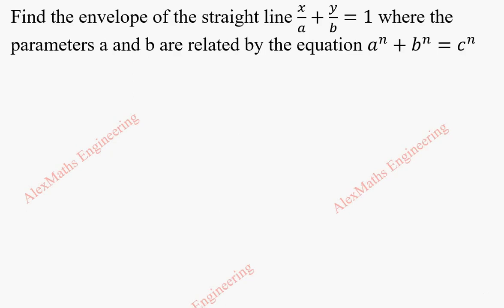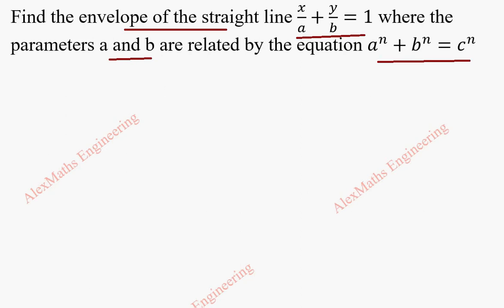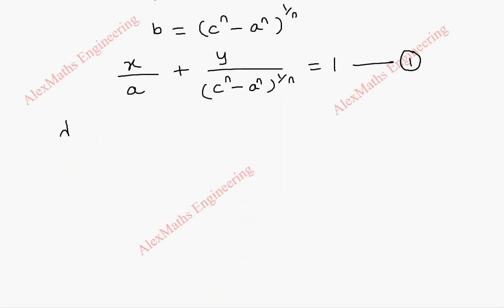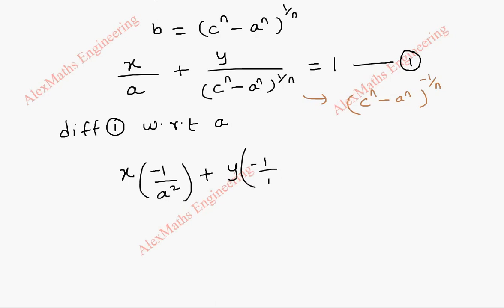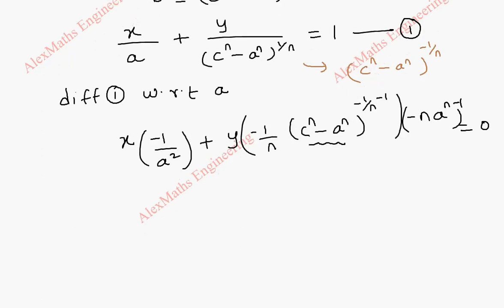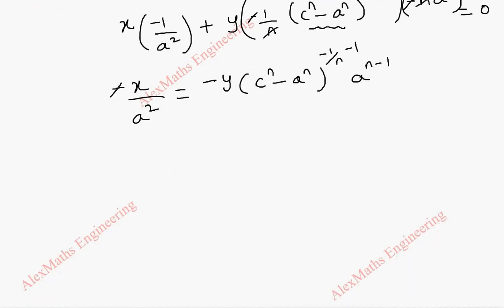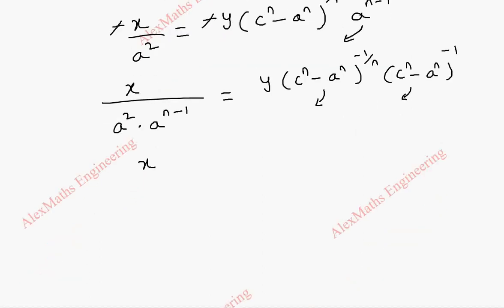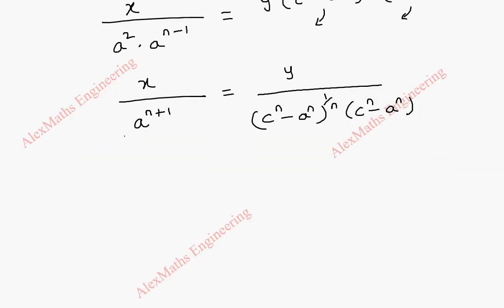Envelope Problem 18 | Differential Calculus | Engineering Maths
Find the envelope of the straight line x/a+y/b=1 where the parameters a and b are related by the equation a^n+b^n=c^n